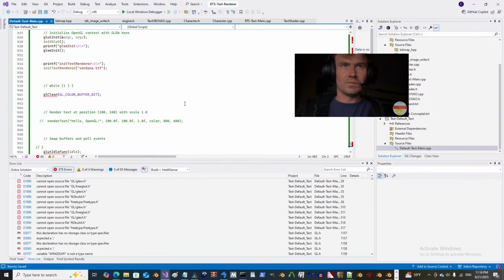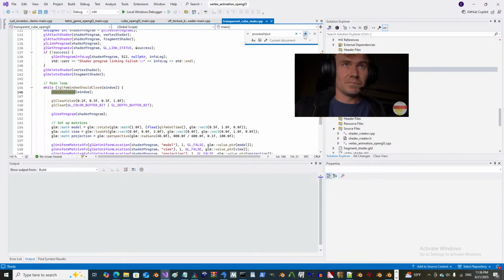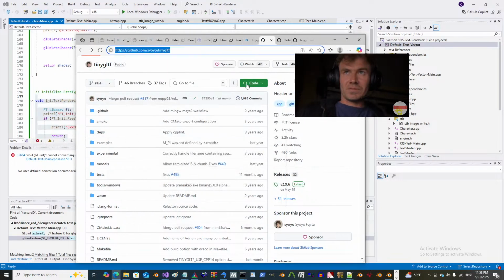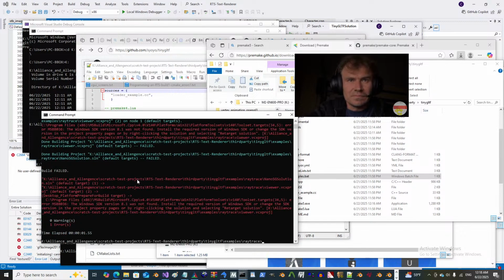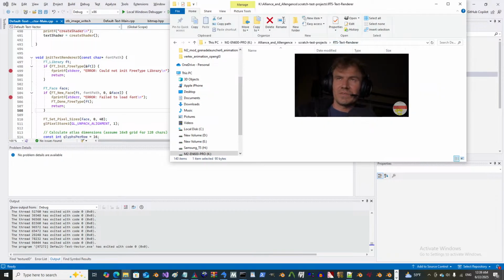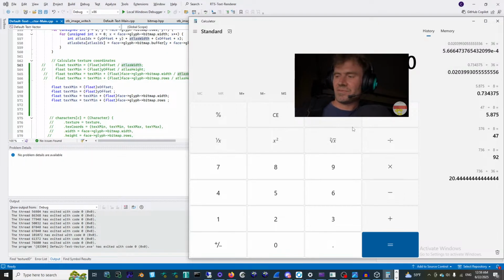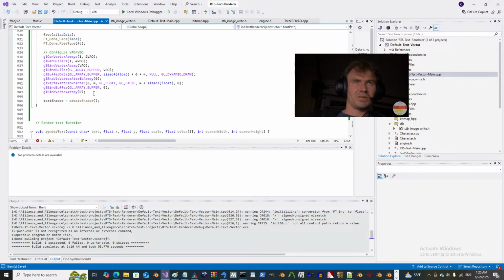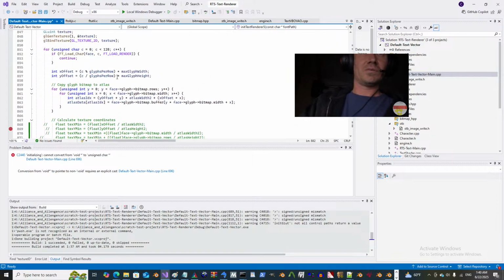RTS C++ Game Engine Hard Start 1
// flax engine

1. Login to Play Console and create a App for Draft work.

2. Make a app - Android Studio GameActivity OpenGL 3.0
3. Generate a key
keytool in java bin folder
4. Sign things up in google cloud console

BTC: bc1q5w9uy5g2r5m3pjd8f7g7rv3me6u8dhx6x6vd96

ETH: 0x811FE59dD693165E42dA2F2ff23C0EFcd69AD8A1

Solana: GXNzCfhUgpgKHGq3q8qmfsvtQK5f15voMnhu55uR9Tuq

running on 2 CPU E5 Xeon 2699